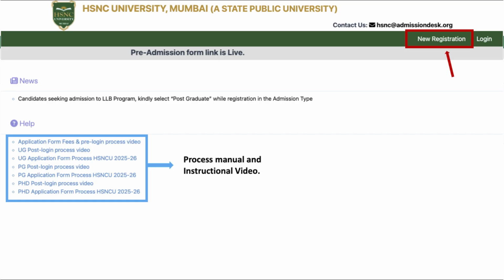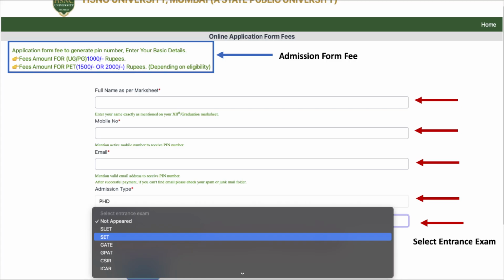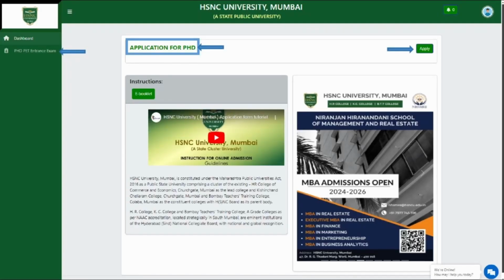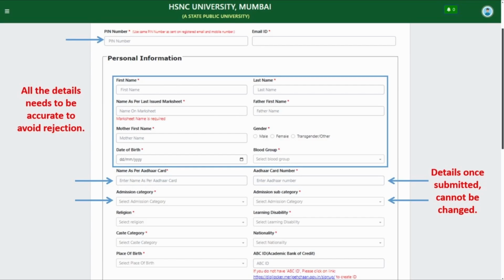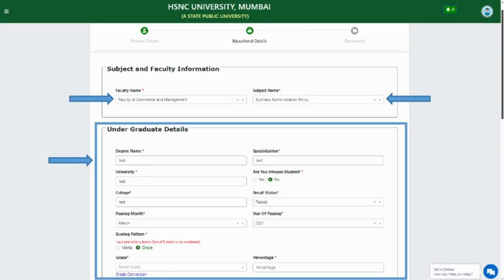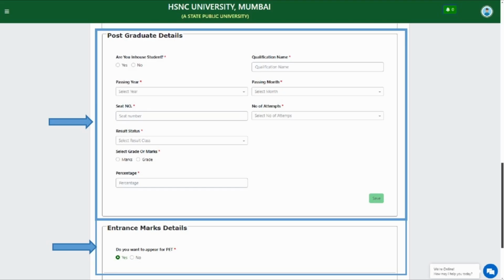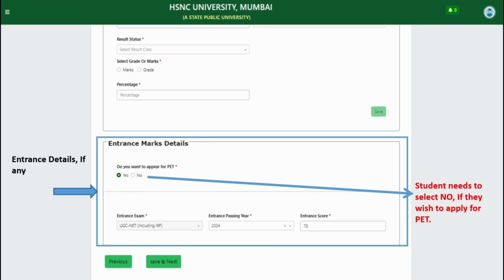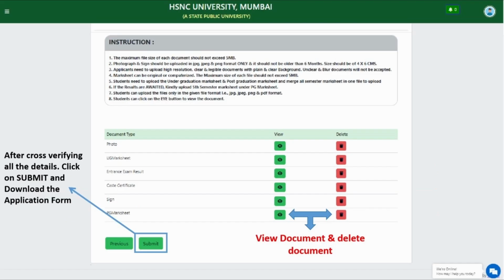HSNC University, Mumbai. PHD Admission Process Video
Welcome to HSNC University, Mumbai! In this video, we guide you through our PHD admission process step-by-step. Learn how to complete your application seamlessly and embark on your academic journey with us.